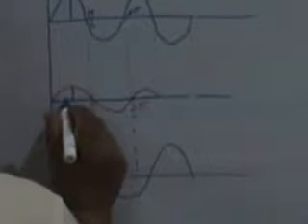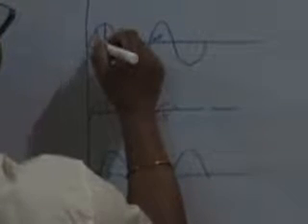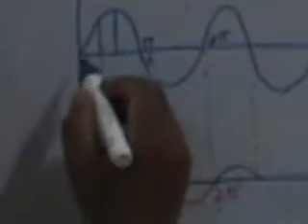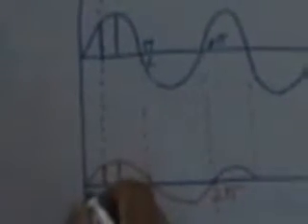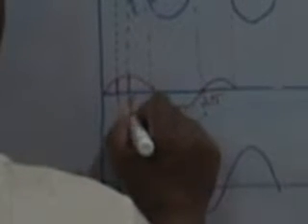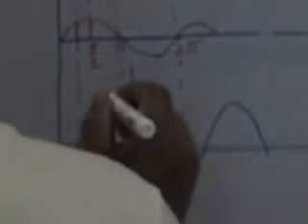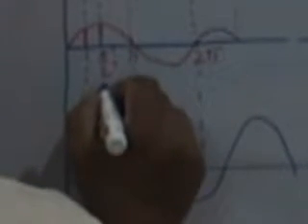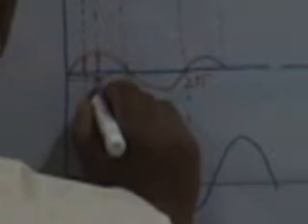phase difference practical meaning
Most of the times it confuses as to what phase is and what phase difference is.what is meant by two quantities being in phase and out of phase.